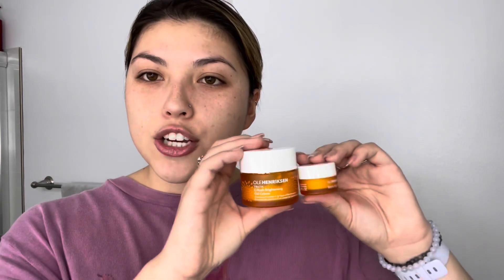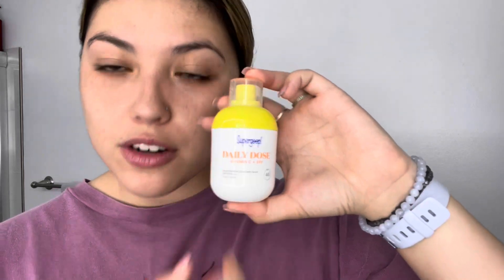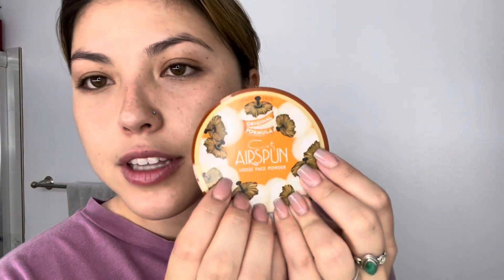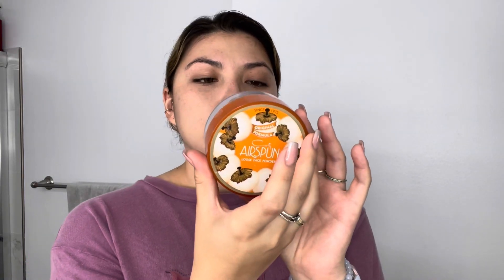Get Ready with Me • Everyday Makeup • Morning Skincare Routine • Mental Health • Let’s Talk: PTSD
In this video I’ll be doing my first Get Ready with Me video. I’ll be sharing my morning routine, favorite skin products, and just chatting with you. I want to start that conversation around Mental Health, let’s get real.

This will be my last Wednesday video. Even though Wednesday is truly my favorite day of the week, I must move my posting schedule around in order to keep up with my promise of a weekly video. 😓
Thank you for your patience and understanding!

I really wanted to make a video to just chat with you, and start that discussion around mental health. Speaking about something that is so hard to open up about can be intimidating without the right support. I’m excited to start this channel and open up about my battle with mental health to hopefully inspire and comfort you ❤️ you are not alone!

In this video I share some of my favorite skin care products ✨
Links here ~

OleHenrikson eye creme

OleHenrikson vitamin C oil (mentioned not pictured)

OleHenrikson gel moisturizer

Sugergoop SPF + Vitamin C

Eyebrow Soap